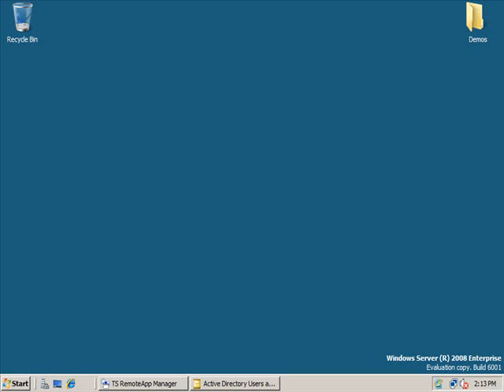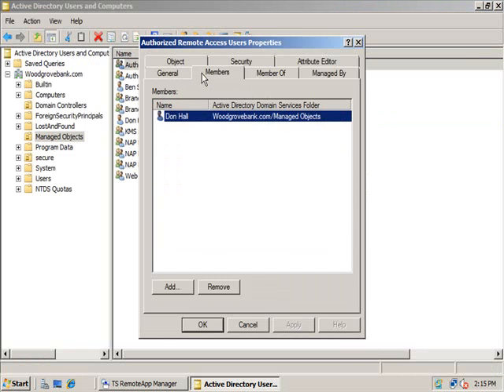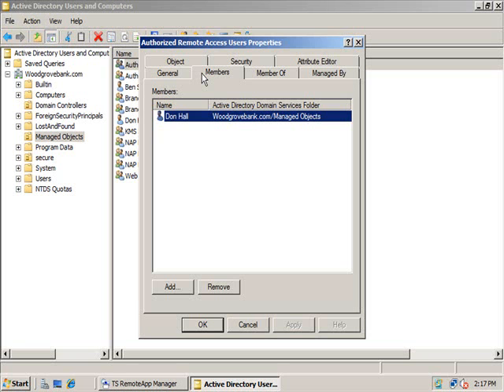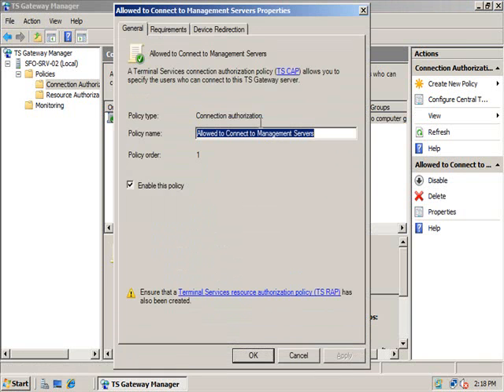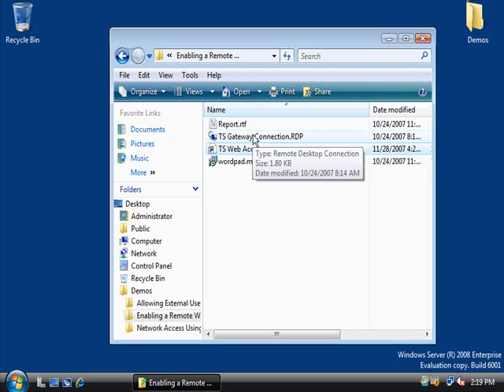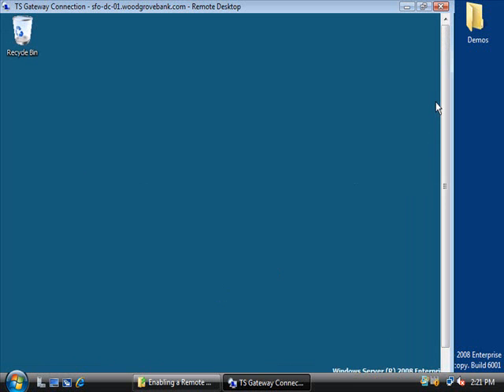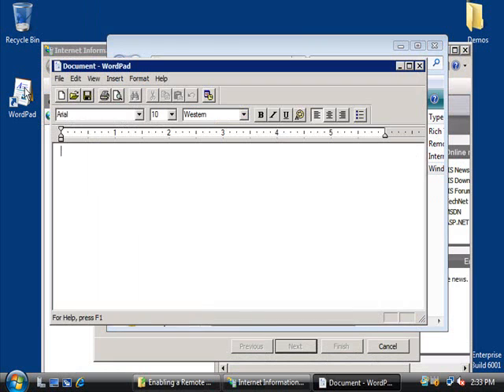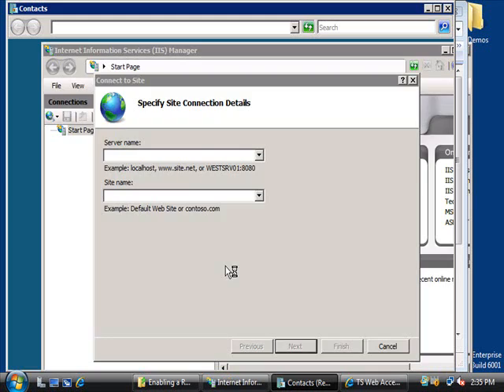Windows Server 2008 - Presentation Virtualization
Esta demo muestra cómo las tecnologías y herramientas agrupadas dentro del escenario de Windows Presentation. Virtualization permite a las empresas desplegar y gestionar una plantilla de empleados móviles. Esta demo contiene demostraciones del TS. Gateway para desktop interno y acceso a aplicaciones. TS Web Access es un portal interno de aplicaciones que opera sobre el TS Gateway y TS RemoteApp. El objetivo consiste en mostrar que se trata de una experiencia cómoda y simple para los usuarios que desean ejecutar aplicaciones y herramientas utilizando tecnologías de virtualización de la capa de presentación.